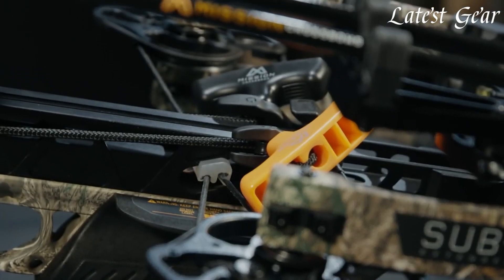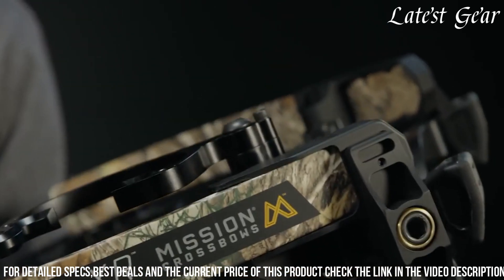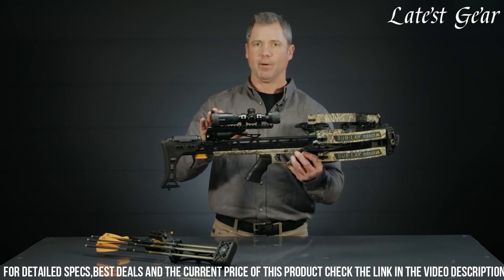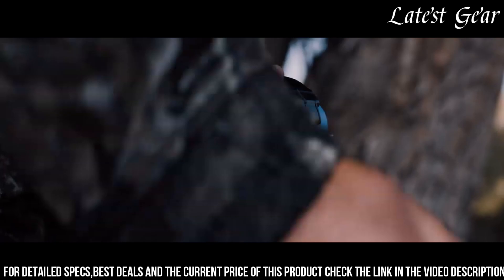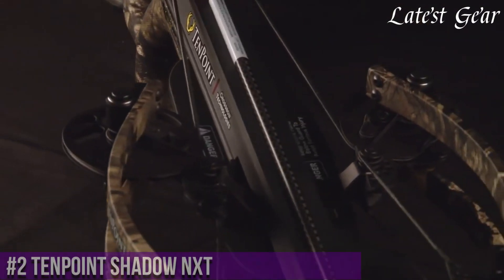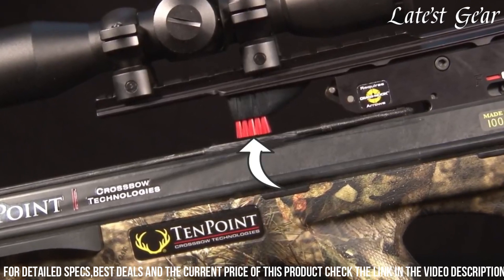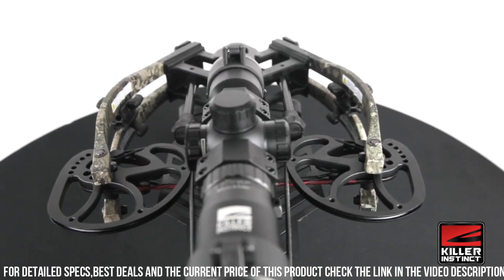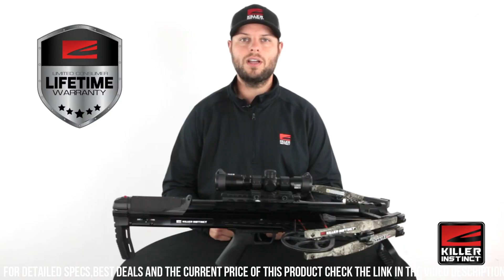Crossbows That Are At Another Level 2024: what I WISH I knew earlier…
Are you looking for the best Crossbows That Are At Another Level in 2024? These are some of the best top 4 Crossbows That Are At Another Level we found so far:

➤ 5. Ravin R26 Crossbow

➤ 4. Mission SUB-1 XR Crossbow

➤ 3. Excalibur Micro 340 Td Crossbow Package Realtree Timber

➤ 2. Tenpoint Shadow NXT

➤ 1. Killer Instinct SWAT XP Crossbow

✮✮✮ Get a FREE 6 Month Amazon Prime Shipping, if you're a STUDENT
✮✮✮ Try FREE Audible Plus and Get Two Free Audiobooks
✮✮✮ Try Amazon Fresh
✮✮✮ Try Amazon with SNAP EBT card